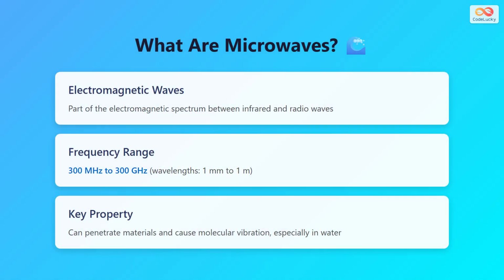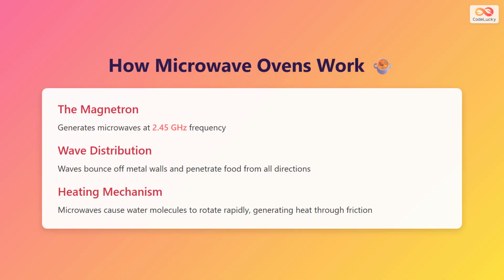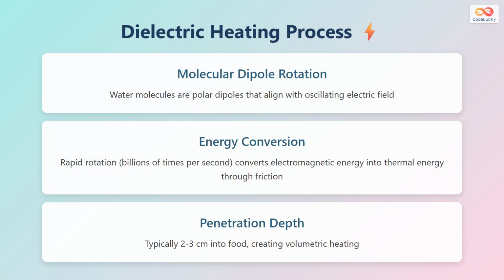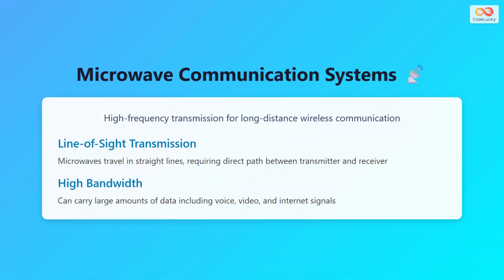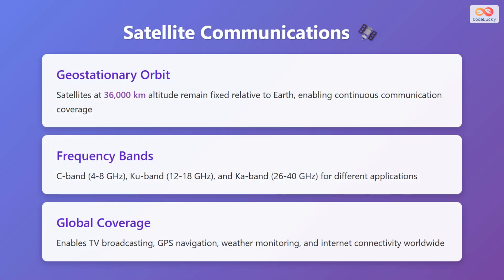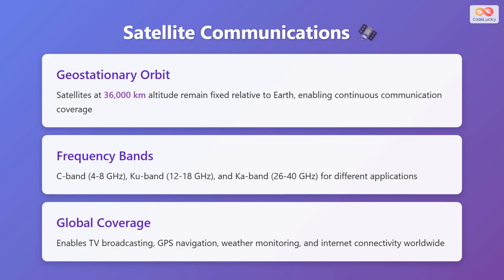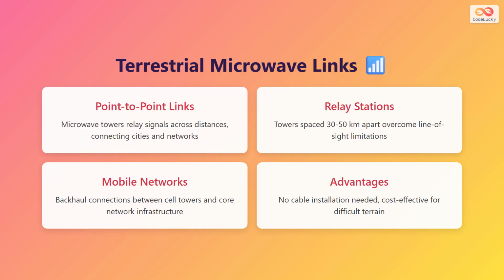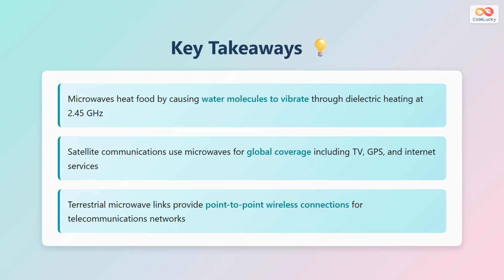Microwaves: Heating and Communication | Light & Optics | Physics Explained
🔬 Welcome to our Light & Optics series! In this educational video, we explore the fascinating world of microwaves and their two major applications in modern technology.

📡 What You'll Learn:
Discover how microwaves are a crucial part of the electromagnetic spectrum, sitting between infrared and radio waves with frequencies from 300 MHz to 300 GHz. Understand the complete science behind microwave ovens, including how the magnetron generates waves at 2.45 GHz and how dielectric heating causes water molecules to vibrate and generate heat through friction.

🛰️ Communication Applications:
Explore how microwaves enable global satellite communications from geostationary orbit at 36,000 km altitude. Learn about different frequency bands (C-band, Ku-band, and Ka-band) used for TV broadcasting, GPS navigation, weather monitoring, and internet connectivity. Understand terrestrial microwave links and point-to-point transmission systems that form the backbone of modern telecommunications.

🔐 Safety Features:
Learn about the important safety mechanisms in microwave ovens including metal cavity reflection, Faraday cage protection in door windows, and automatic door interlock systems.

Perfect for students, educators, and anyone curious about the physics behind everyday technology! This beginner-friendly explanation breaks down complex concepts into easy-to-understand segments.

Chapters:
00:00 - Microwaves: Heating and Communication
00:20 - What Are Microwaves?
00:54 - How Microwave Ovens Work
01:30 - Dielectric Heating Process
02:10 - Microwave Oven Safety Features
02:49 - Microwave Communication Systems
03:30 - Satellite Communications
04:20 - Terrestrial Microwave Links
05:10 - Key Takeaways
06:06 - Outro